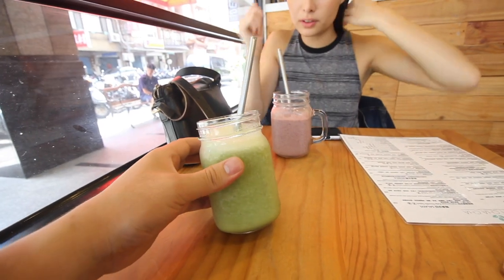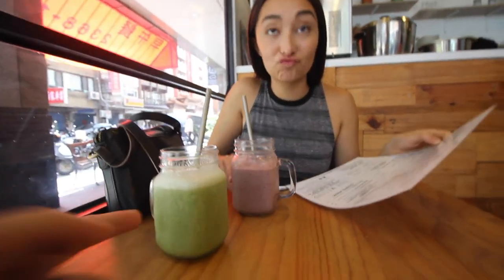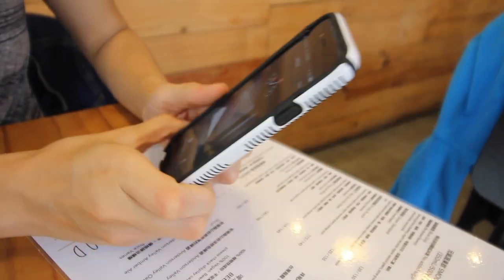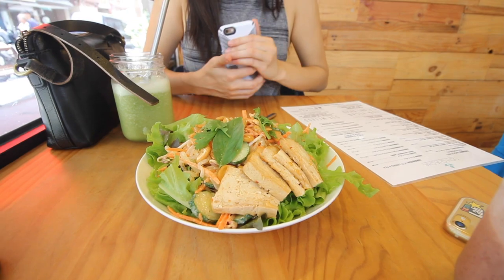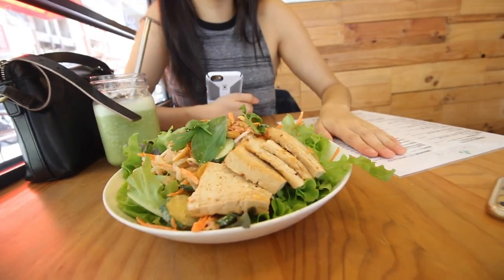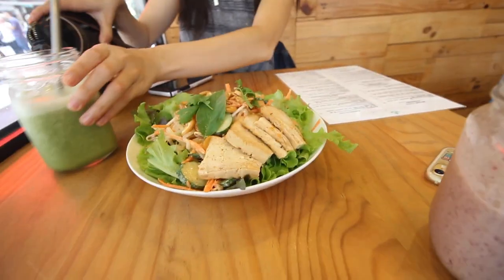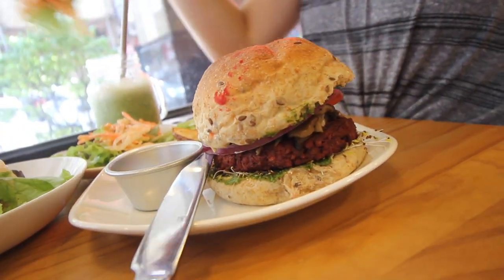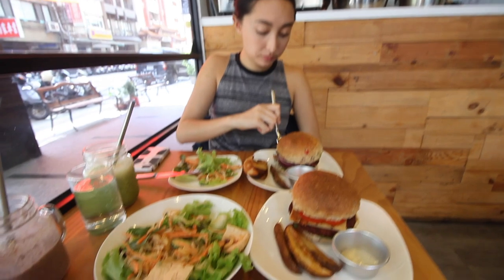\美國美愛吃台灣古亭的素食美食! Ooh Cha Cha 自然食古亭 ★4.2(1,051) Vegetarian Burger near MRT Guting Station(G09,O05)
【Ooh Cha Cha 自然食古亭】★4.2(1051)
📍台北市中正區南昌路二段207號
⏰10:00-21:00
🚉MRT古亭

歡迎任何工作邀約，可以直接私訊臉書粉絲專頁!
相機： Panasonic Lumix GH4＋CANON EOS 60D
喜歡：喝酒、美食、旅遊、看小說（森博嗣、村上春樹）

▼ 撮影機材
■Panasonicミラーレス一眼 /メインカメラ
LUMIX GH4
LUMIX G 14mm/F2.5 ASPH.

■Canon一眼レフ/サブカメラ
EOS60D
SIGMA 18-200mm F3.5-6.3 II DC OS HSM
EF50mm F1.8 II
EF40mm F2.8 STM
EF-S10-18mm F4.5-5.6 IS STM

■マイク
RØDE VideoMic GO /メインマイク
DJI OSMO DJI FM-15 /サブマイク

■アクションカム
Osmo Action /自転車用メイン
GoPro HERO5 /サブカメラ

■ドローン
DJI Spark /お手軽ドローン

■ジンバル
Zhiyun Smooth Q /iPhone用

■三脚
SIRUI 3T35K / メインカメラ用テーブルトップ三脚
GolillaPod / アクションカム用
Manfrotto / アクションカム用

【WANT】
■DJI Mavic Air /4K撮影
■RONIN S-C /メインカメラジンバル
■RØDE Wireless Go  /ワイヤレスマイク
■LUMIX G X VARIO 12-35mm/F2.8 II ASPH./POWER O.I.S. /メインカメラレンズ